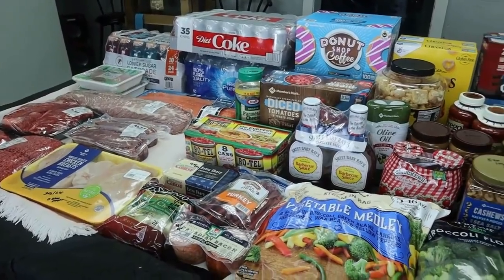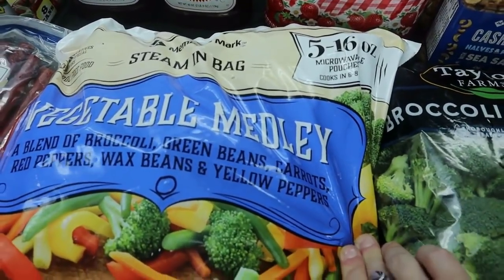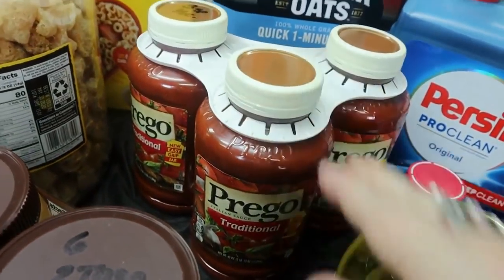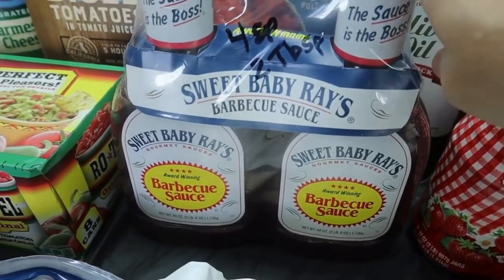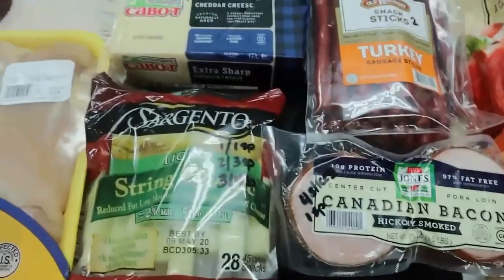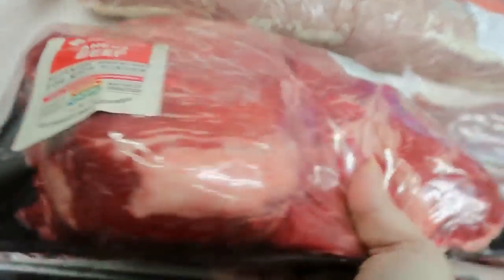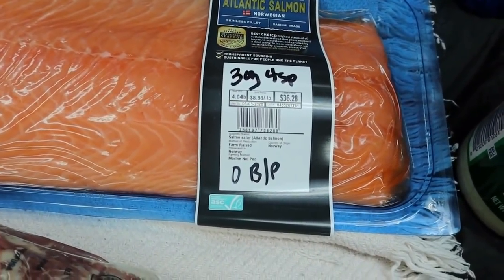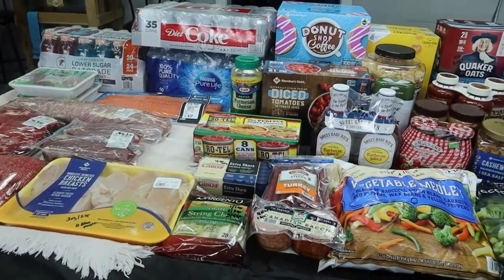HUGE $500 SAM'S CLUB GROCERY HAUL | WITH WW POINTS | WEIGHT WATCHERS | PLANNING US HEALTHY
We do a huge Sam's Club haul about every three months or so.  This is what we got this time.  While this sounds like a lot of money, because we only go about once every three months, this really only equals out to about $41 per week!   Also, keep an eye out for an upcoming video where I show a timelapse of me packaging and portioning my meats, getting them ready for the freezer! :)
My name is Kristi.  I am a WW lifetime member after having lost 93 pounds back in 2003.  Unfortunately, I gained it back over the years, but after rejoining WW at the end of January 2019, I'm back on my way to being successful for good this time!  My husband got on board with me, lost 65 pounds, and is at goal.  We have lost a combined total of over 115 pounds! My channel focuses on meal planning and prepping, regardless of what weight loss program you use.